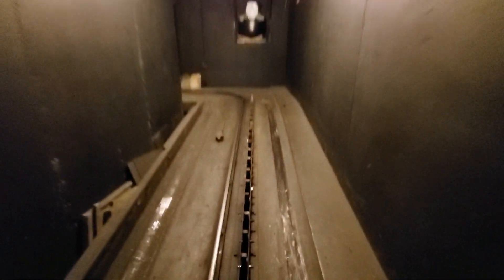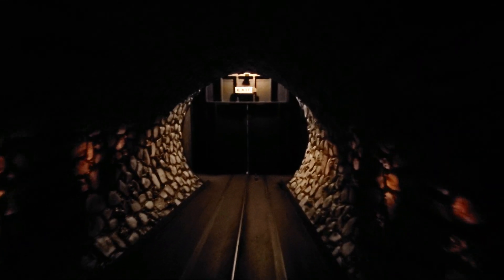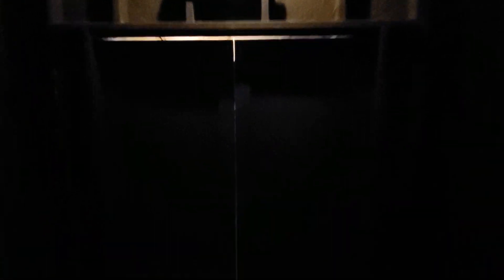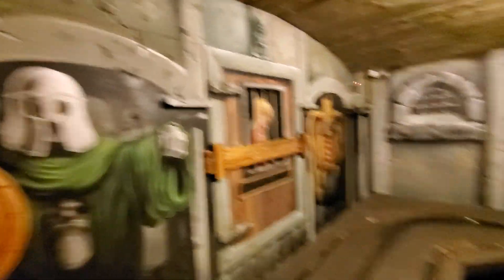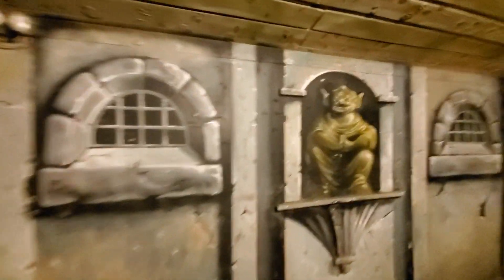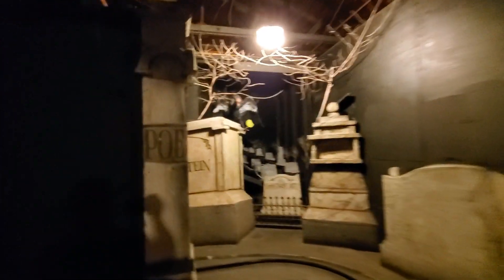RARE Look At Knoebels Haunted Mansion (((LIGHTS ON)))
Those of you who know me or are familiar with my channel know how much i boast about Knoebels and specifically their Haunted Mansion dark ride. A ride that lists in the top 10 across America. Well for those of you who enjoy it as much as i do, you are in for a special treat. I was able to film the Haunted Mansion with the LIGHTS ON! Something that very few people get to witness. So come take a ride with me as we see every nook and cranny of this iconic ride. Enjoy

►Business mail:
JPVideos

Equipment
►Main camera
►Sport/waterproof camera
►Magnetic camera
►External Mic
►Handheld gimbal
►Dji Spark Case
►Led lights
►Laser pointer grid
►Wired Mic